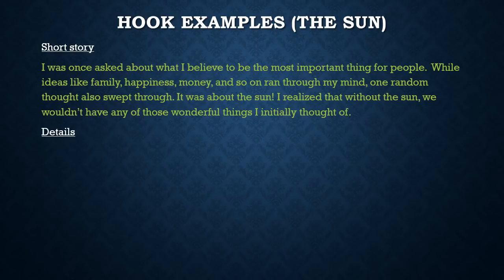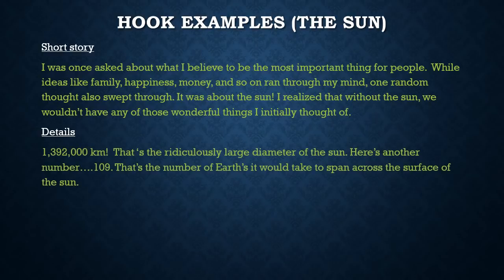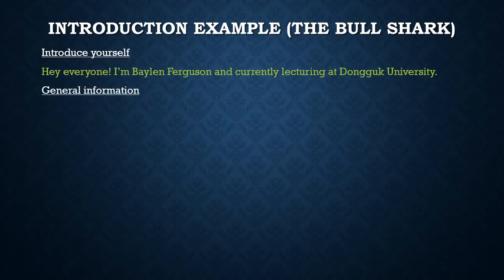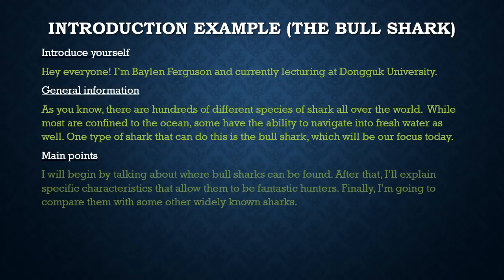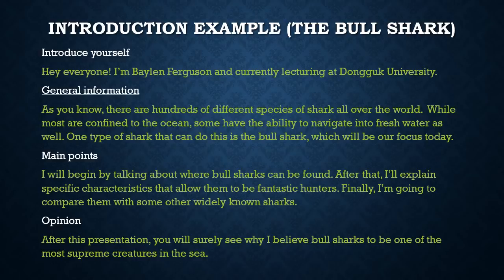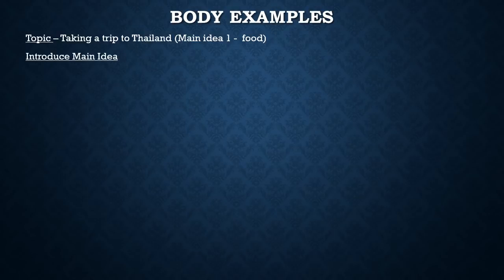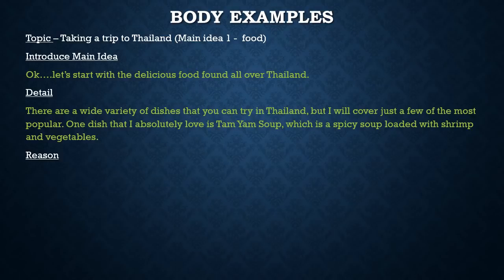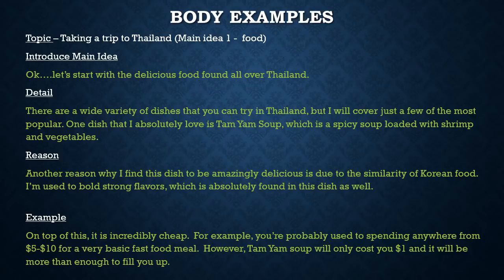Prof. Ferguson's Makeup Class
4 Parts of a Presentation